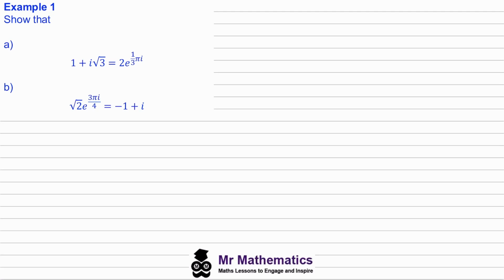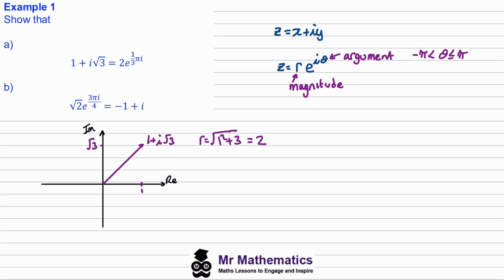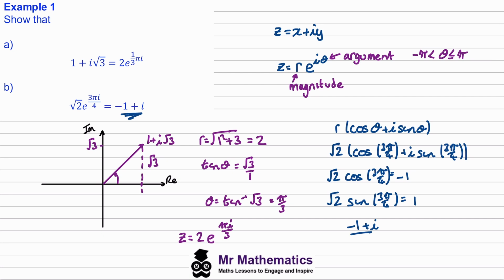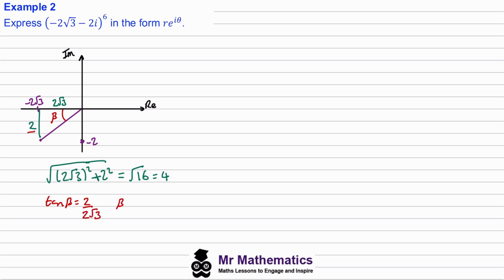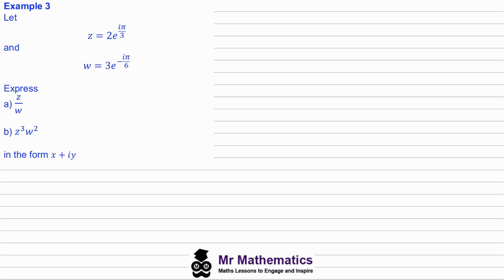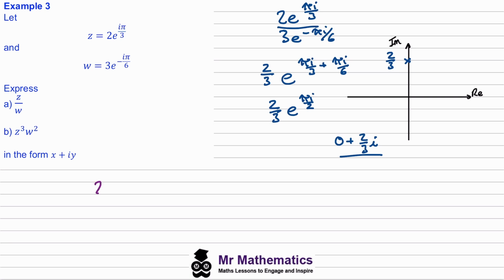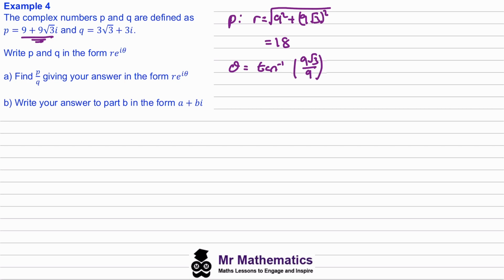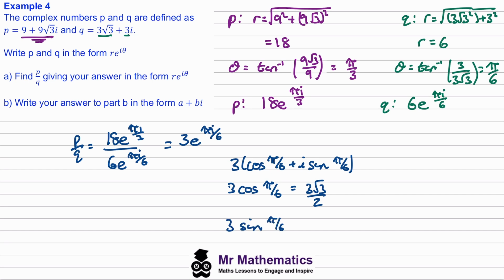Exponential Form of Complex Numbers | Mr Mathematics